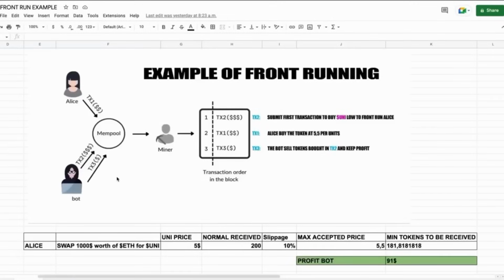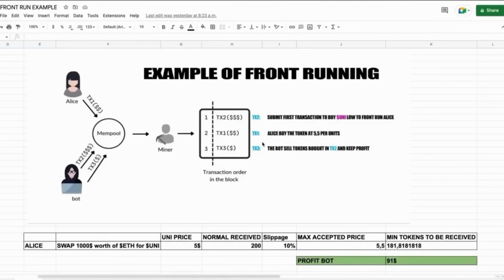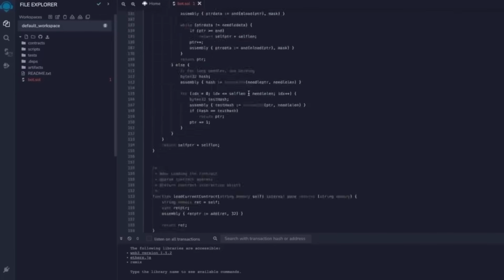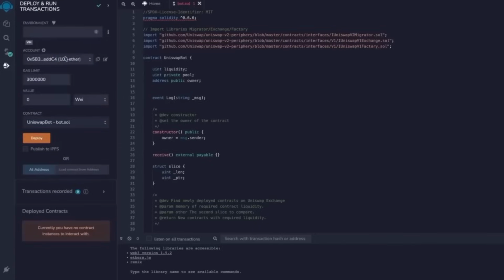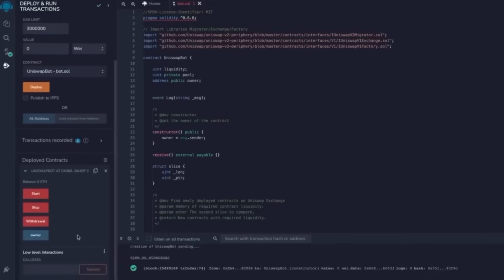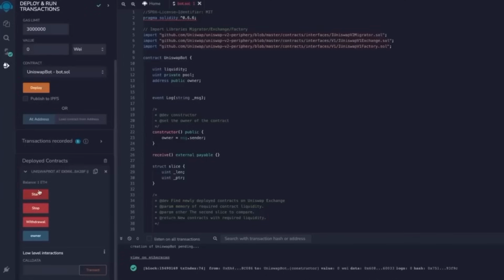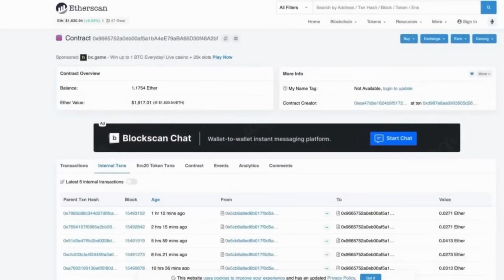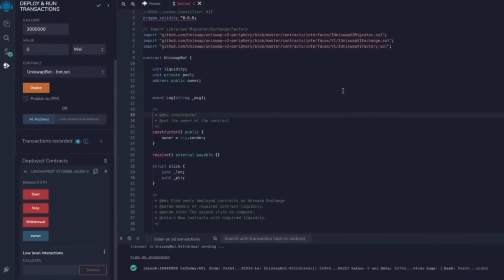How to Make $1,000/DAY With PASSIVE INCOME Ethereum Trading Bot [2024]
Everyone in cryptocurrency needs to know about this.

Basically, Maximal Extractable Value bots are arbitrage tools that sniffs Mempools for pending transactions on decentralized exchanges AKA DEXs for short (such as Uniswap, PancakeSwap, 1inch, Sushiswap, etc).

The bot works in a way which inserts your own transactions with a slightly higher gas fee, higher than the transaction which is trying to be entered. Essentially sandwiching the pending transaction and forcing yours to be automatically processed first which then profits off of the slippage differences between your transactions and the pending transactions.

👉 Right click on the "contracts" folder and create a new file. Rename it as you like, for example "bot.sol"

(Select the whole page with CTRL + A then CTRL + C to copy)

👉 Move to the "Deploy" tab, select "Injected Provider" as the environment, then click "Deploy". After the transaction is confirmed, your bot has been created

👉 Deposit funds (at least 0.2 Ethereum to prevent negative slippage) to your exact contract/bot address

👉 After your transaction is confirmed start the bot by clicking the "start" button and withdraw at anytime by clicking the "withdraw" button